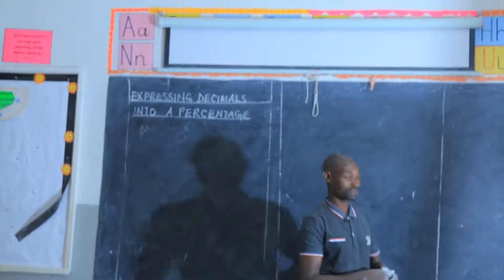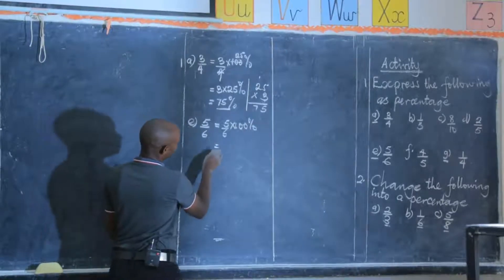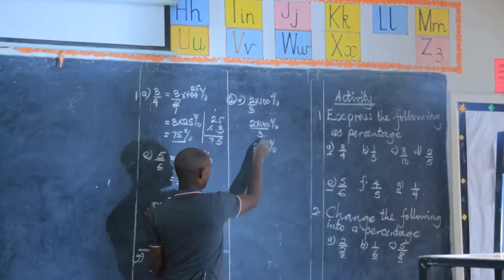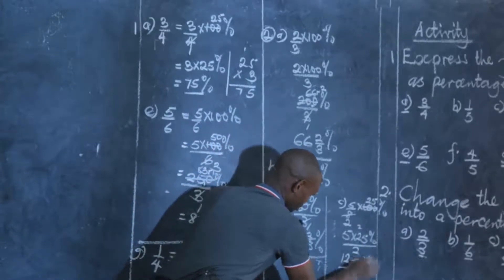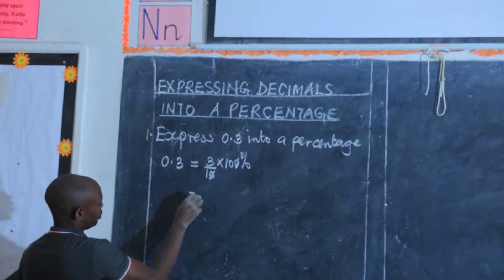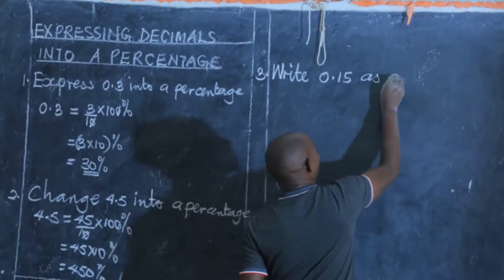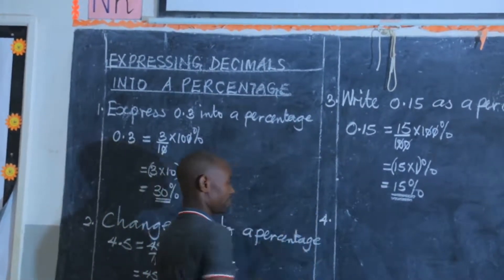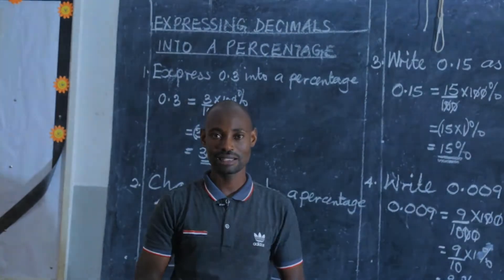mugisha p 6 2